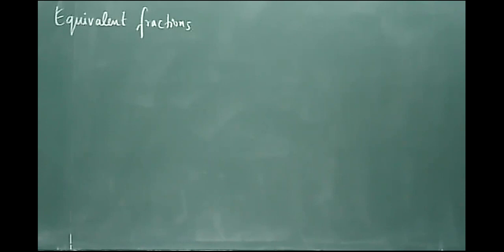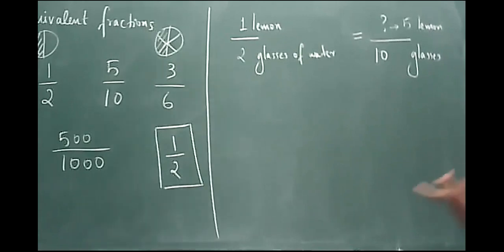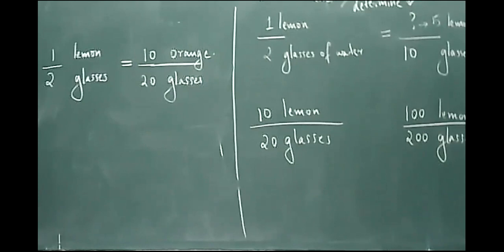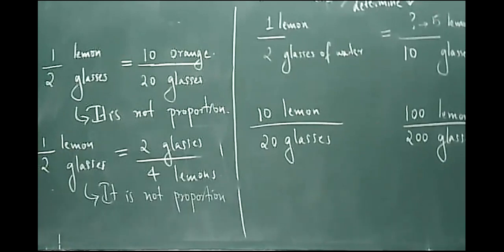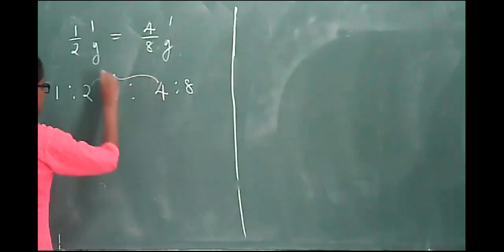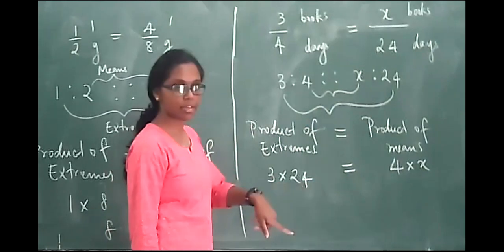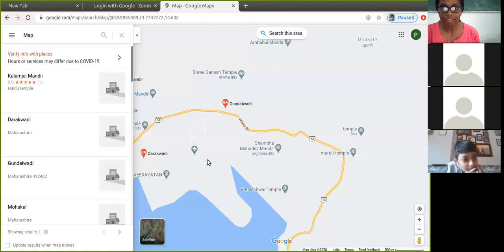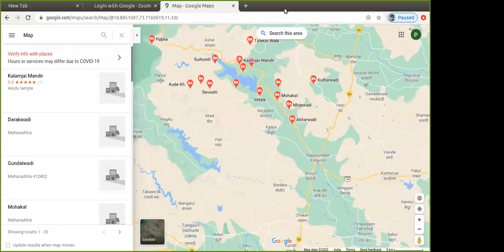7 9 2020 Proportions